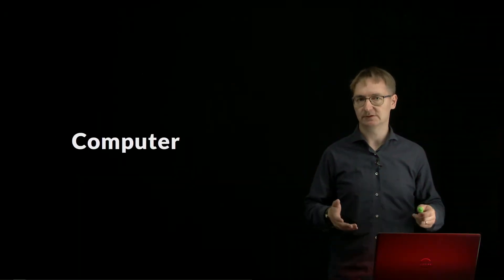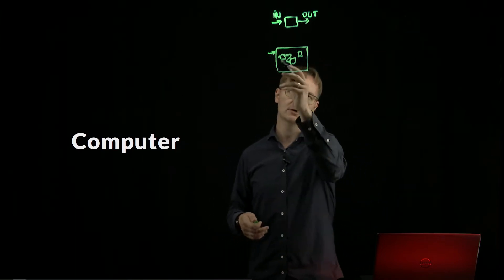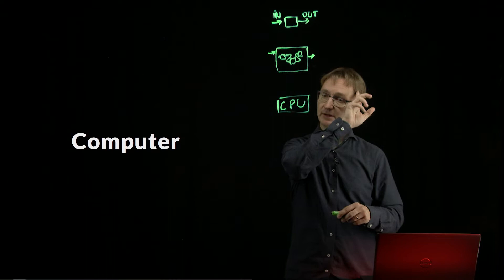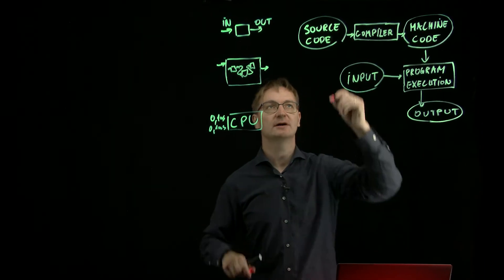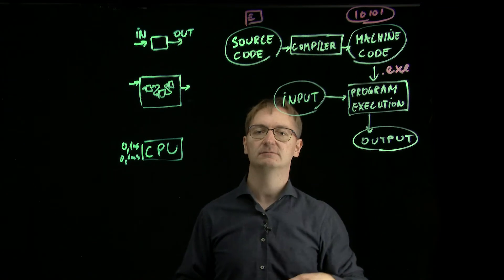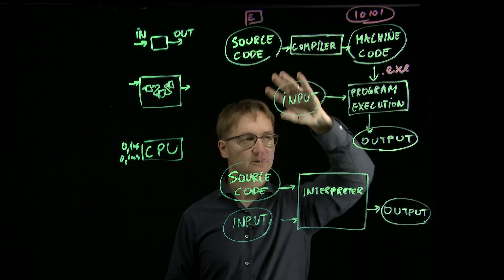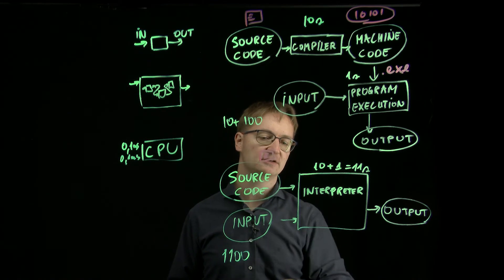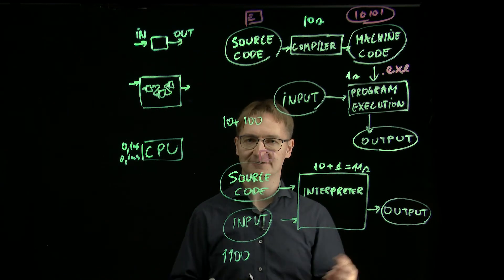How (Python) code is executed in computer?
A short overview of how the computer executes the code. Difference between the compiled and the interpreted way.